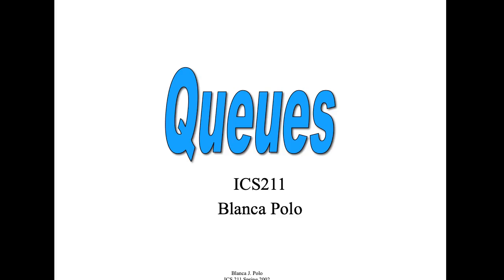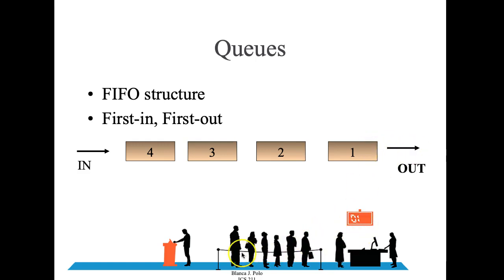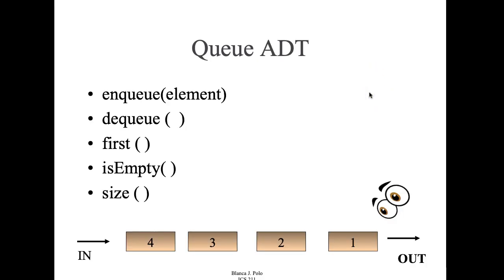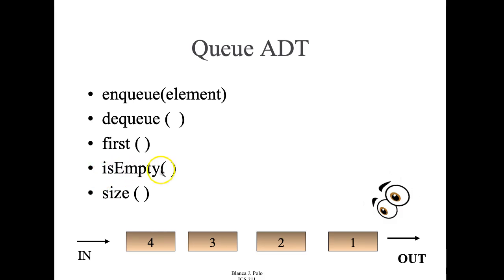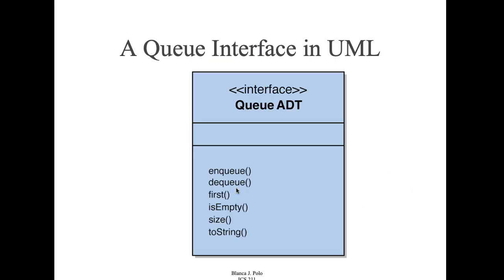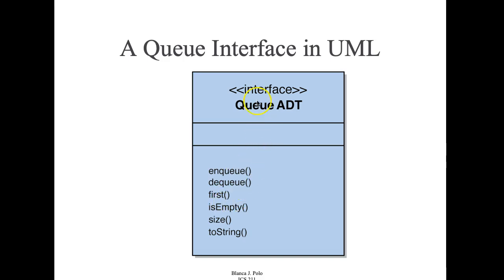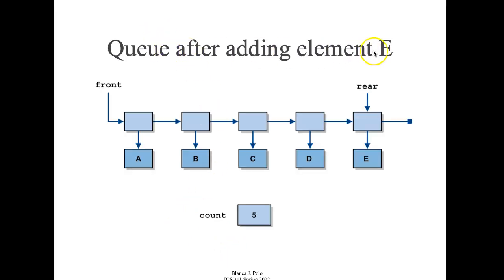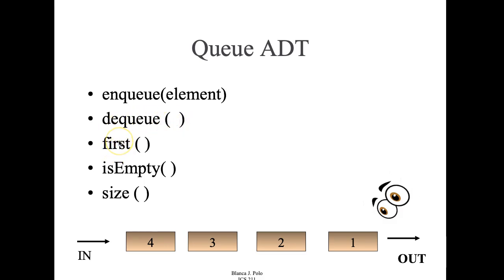07 08 Queue1